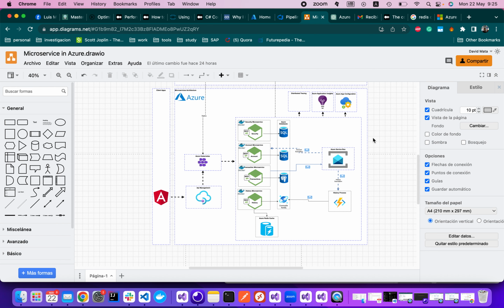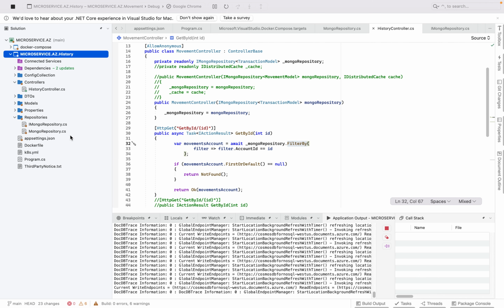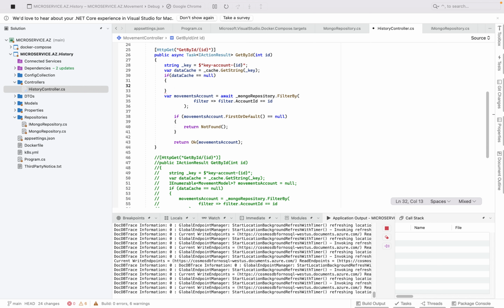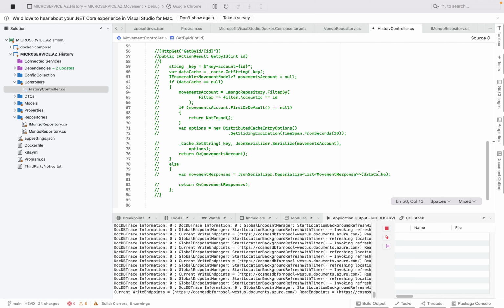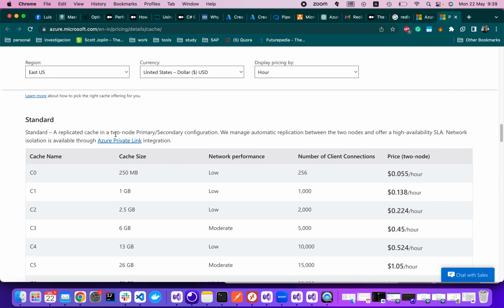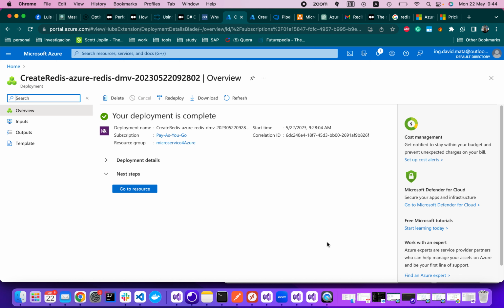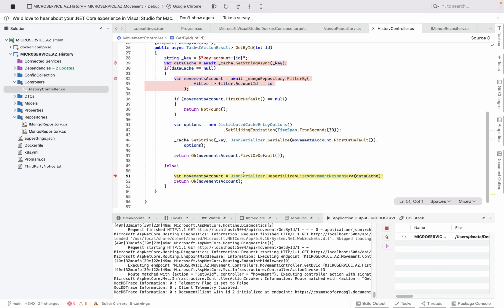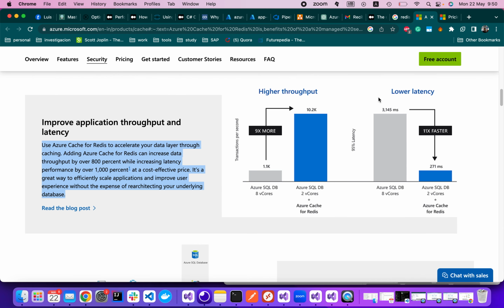10 Redis Database in Azure and connect with .Net 6